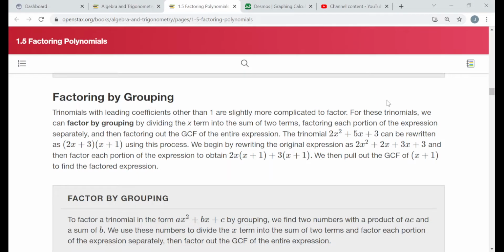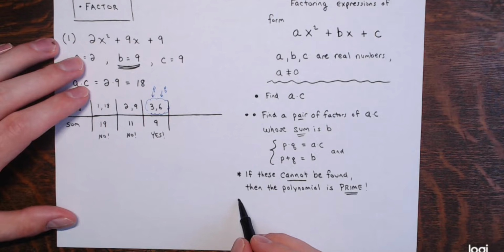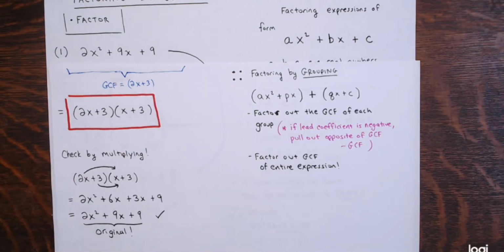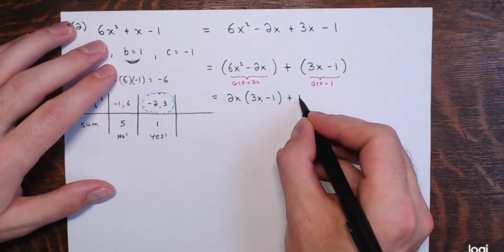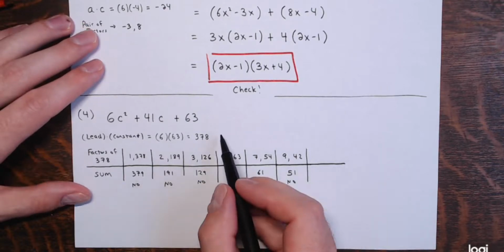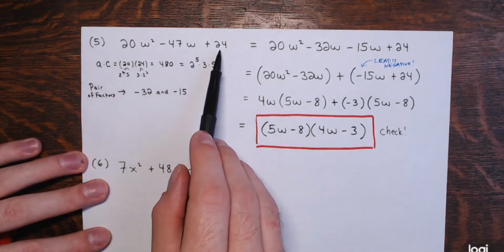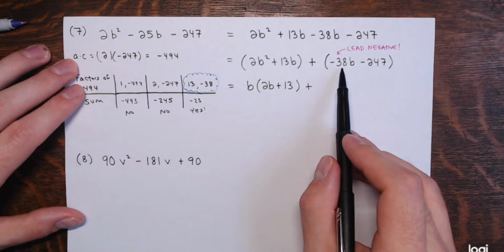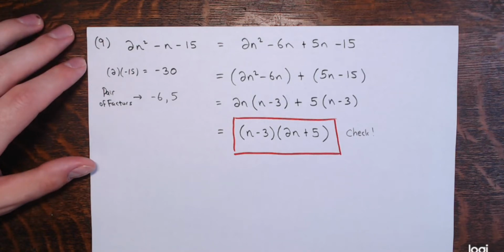Factoring by Grouping